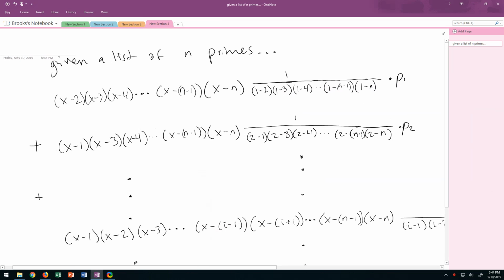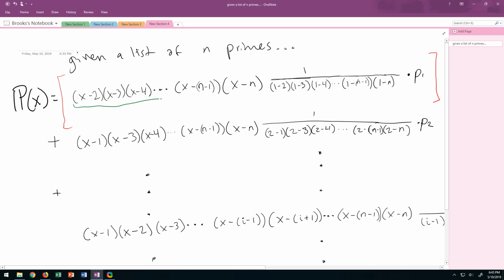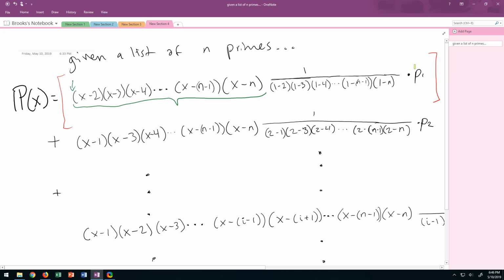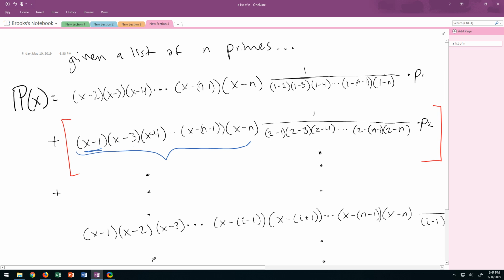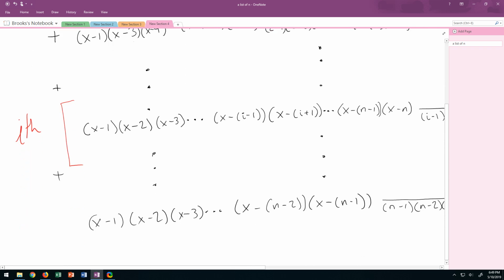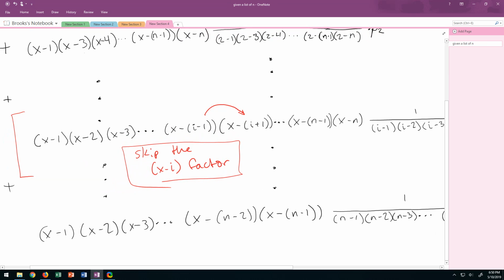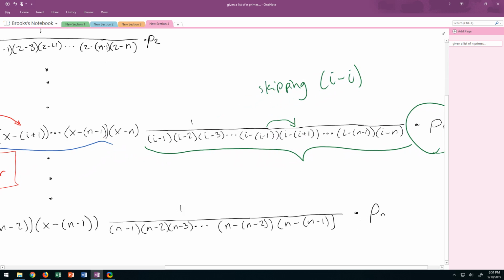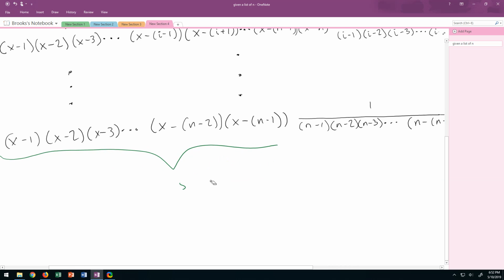Newton's Interpolation Polynomial Formula Part 2